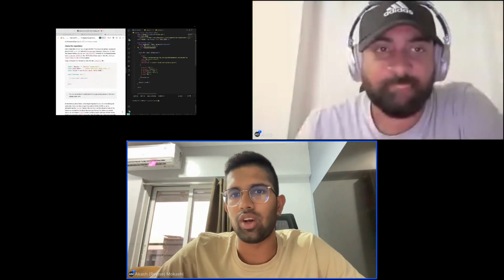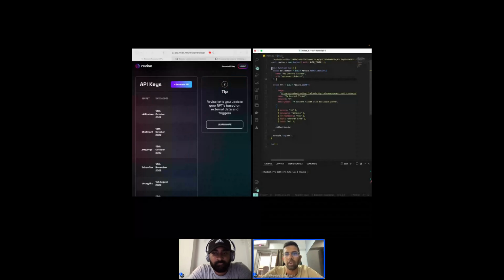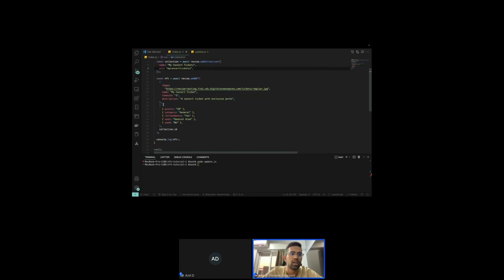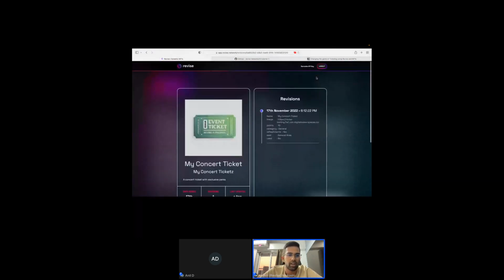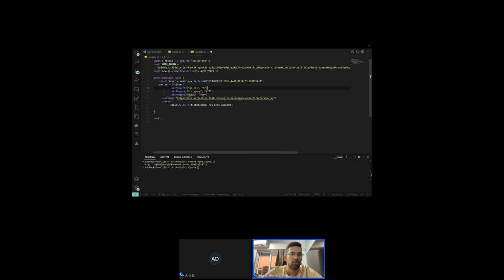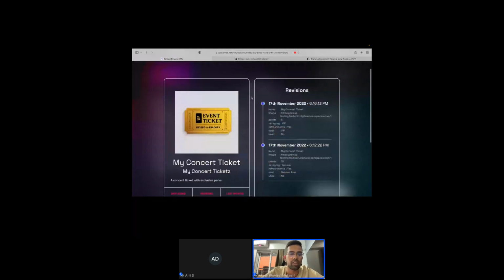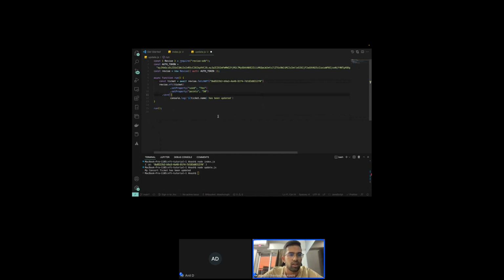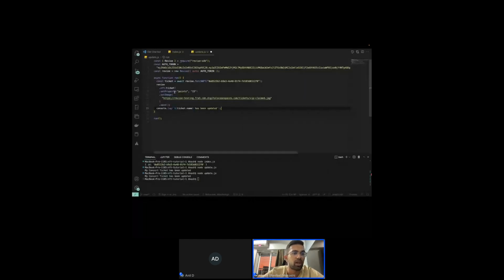Changing the Ticketing game using Revise and NFTs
NFT’s have been all the buzz in the recent years, but dynamic NFTs is where the spotlight is at nowadays. This is a quick guide to creating your own ticket NFT, where your ticket will change once it is used and points will be added towards your ticket. These points can then be used for merchandise and food purchases, as well as to get early access to new albums from this artist.